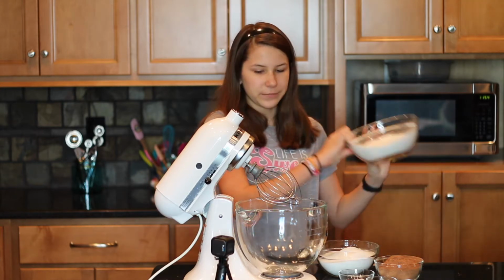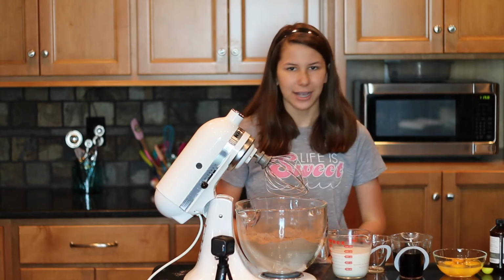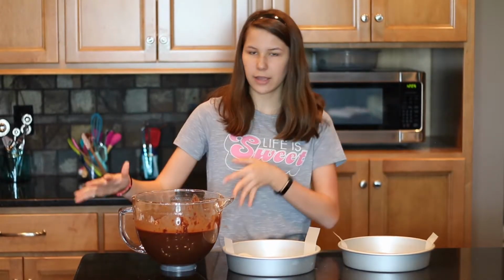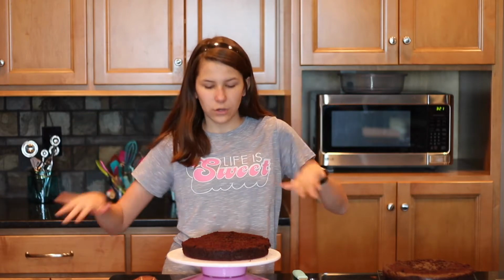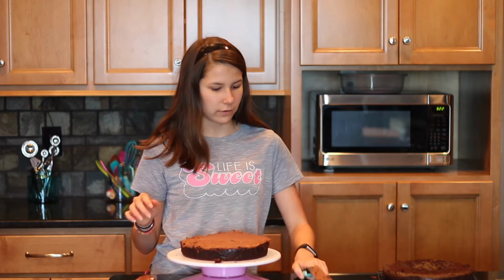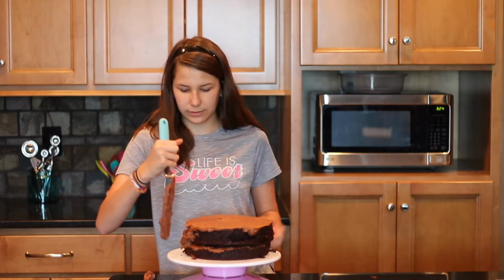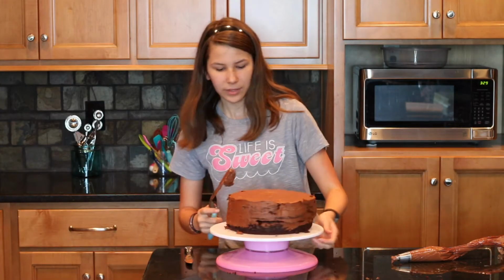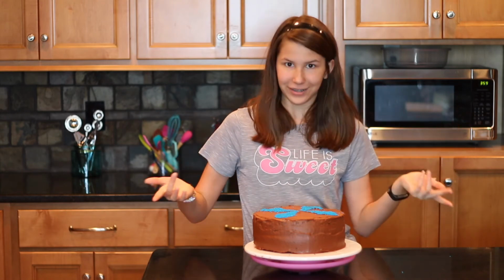Easy Homemade Chocolate Cake Recipe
This easy homemade chocolate cake recipe is perfect for your next celebration or a great comfort for a bad day!  Either way, your taste buds will thank you.  I think the secret ingredient of coffee helps punch up the chocolate flavor while keeping the cake moist.